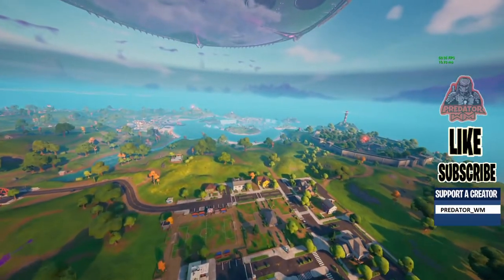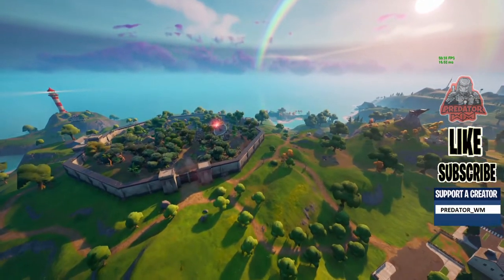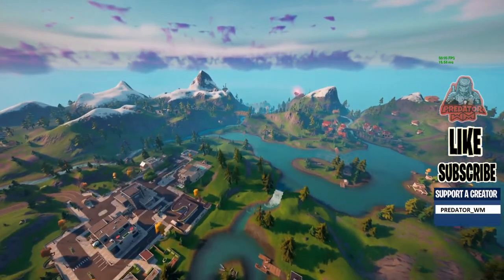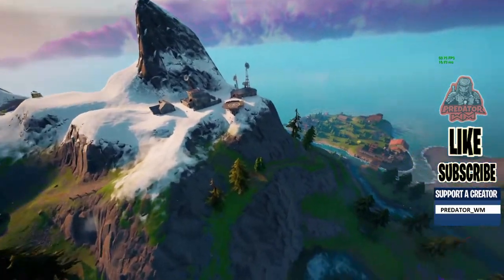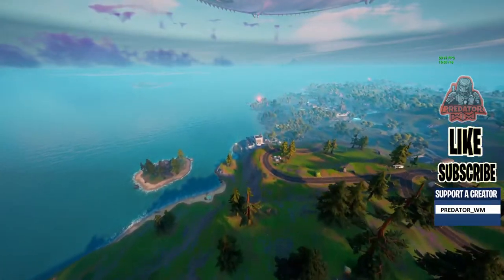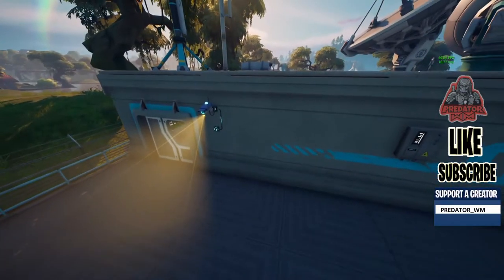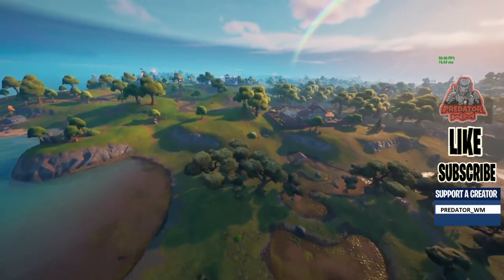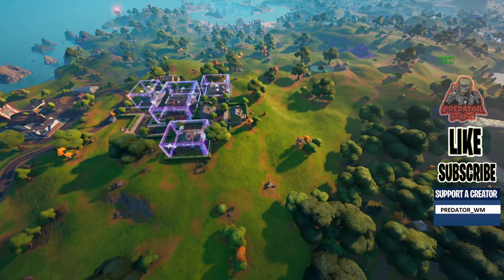All alien artifacts location week 7 - Fortnite season 7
Alien Artifacts Locations Guide / Fortnite Season 7
Fortnite Challenges / Weekly Challenges / Week 7
Click on SHOW MORE to see useful links: